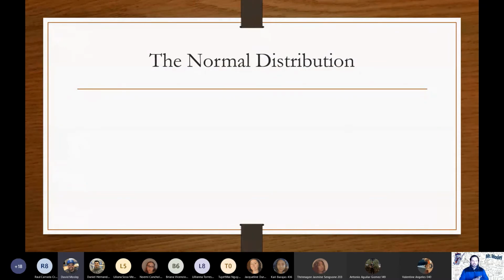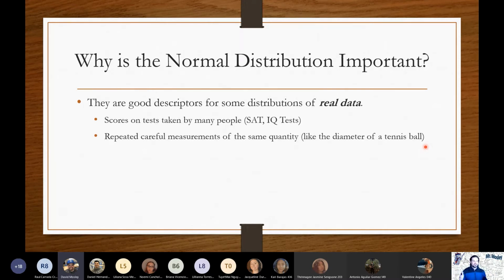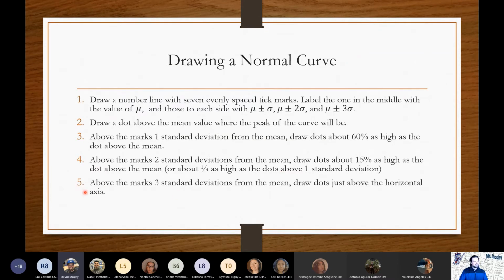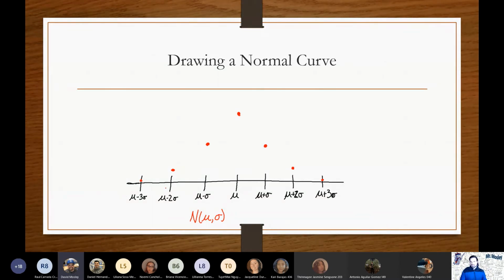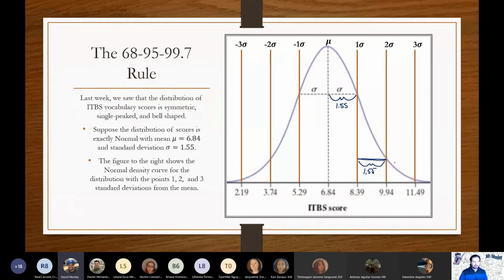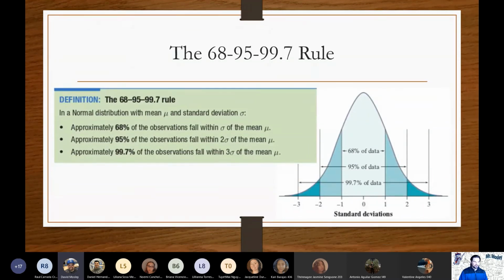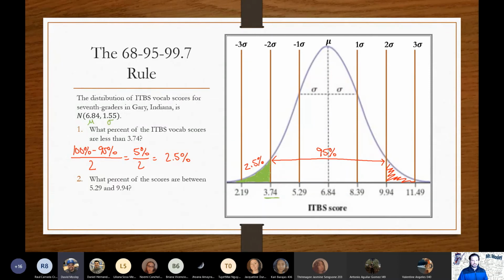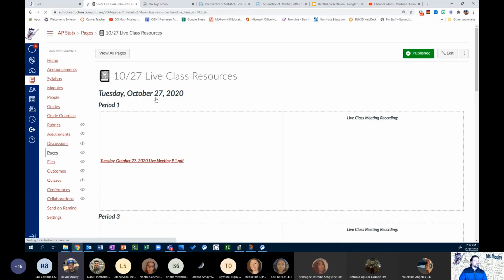OGHS AP Stats Period 5 Live Meeting 10/27/20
In this class, I review the definition of a Normal Distribution/Curve, demonstrate how to draw a Normal curve when given the mean and standard deviation, and show how to use a labeled Normal curve to answer questions about a distribution.